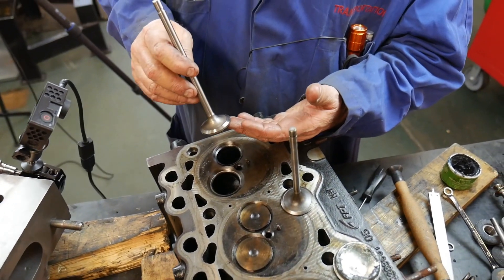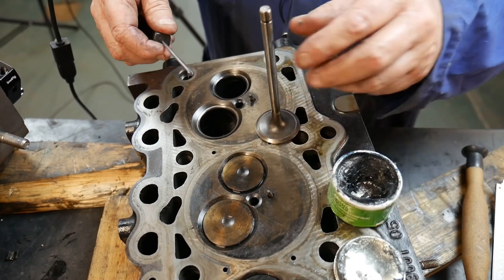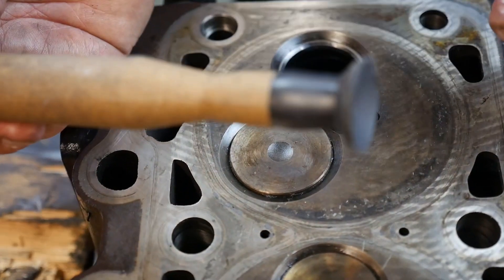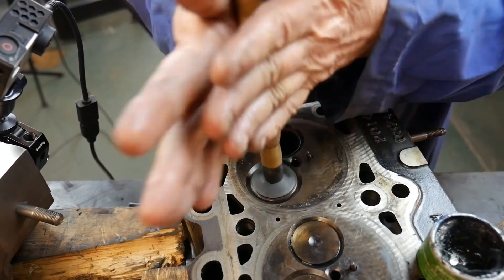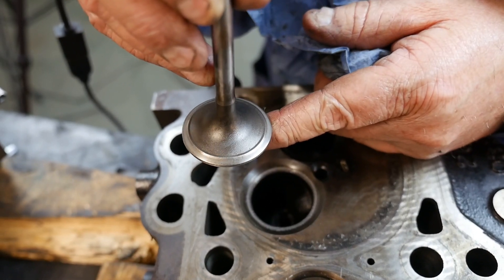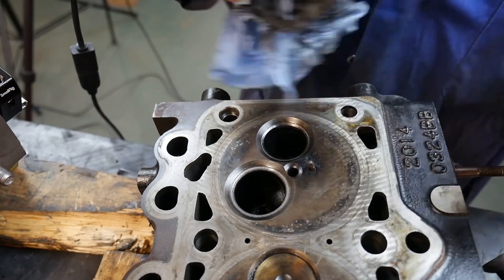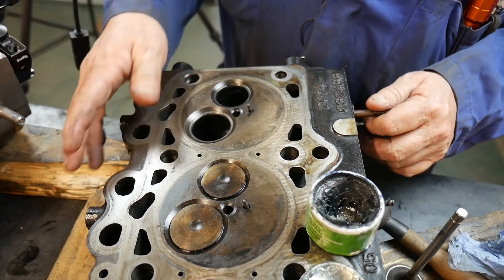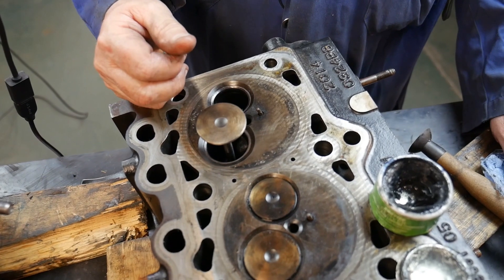Cylinder Head Service: Lapping the Valve Face to Valve Seat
This video provides a quick demonstration of the process used to remove any small imperfections caused in the grinding process of either the valve face or the valve seat. The two surfaces through this process become “mated” together and provide the best mechanical seal possible.